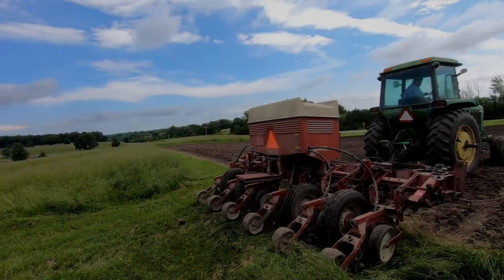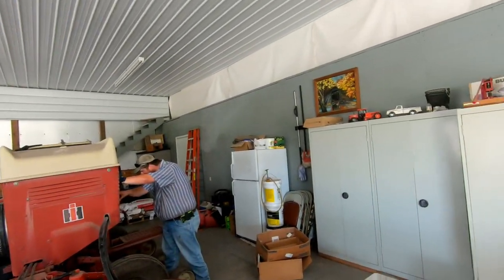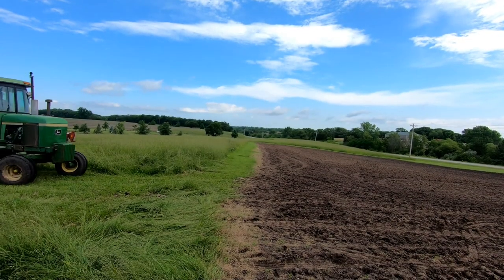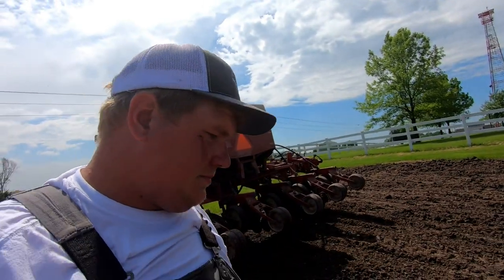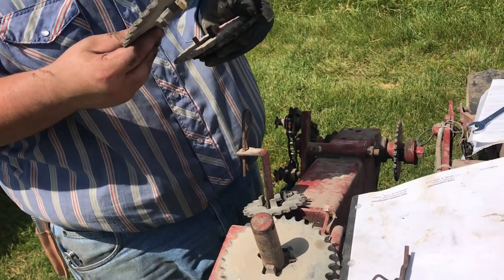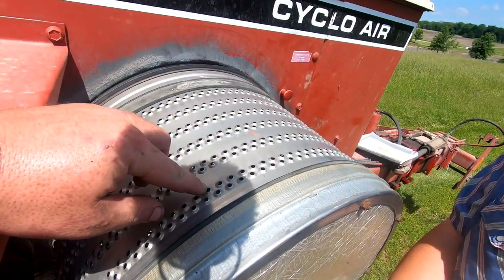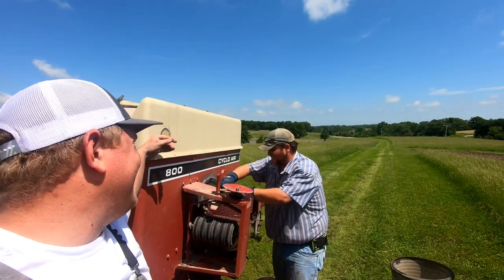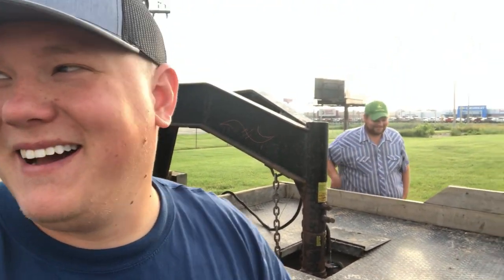800 Cyclo Air planting a plot - NEW EQUIPMENT TEASER AT END OF VIDEO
We Plant a Champion seed small show plot with a John Deere 4230 and Cyclo Air. There is a teaser about the new Kubota SVL-90 at the end of the video.

iowANFarmer, Ben Van Roekel, is a 2nd generation farmer in southern Iowa. His goal on YouTube is to showcase what millennial farmers have to offer to the agricultural community. He hopes to give the general public a glimpse into what life is like on an American corn, soybean, and hay operation. The channel will focus on farming equipment, repairs, precision ag, and daily operations on the farm. Join him in his daily trials and tribulations in the changing agricultural environment.